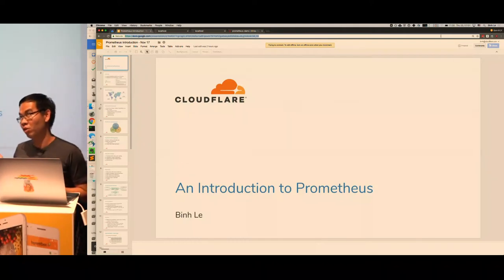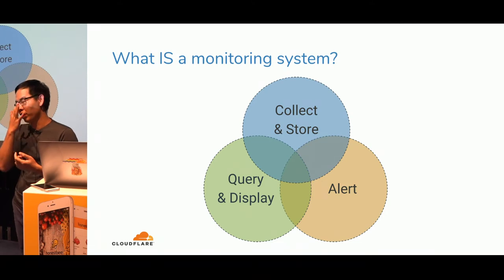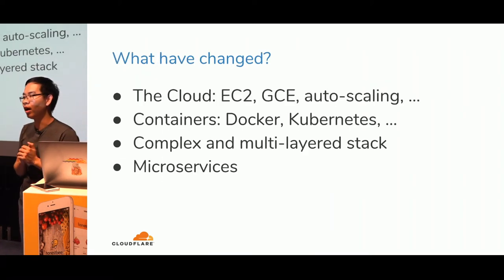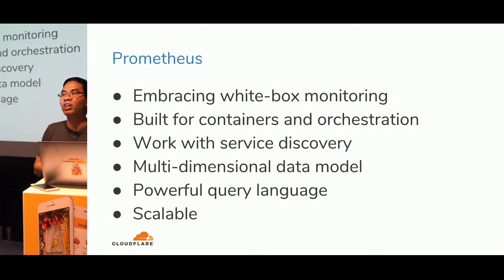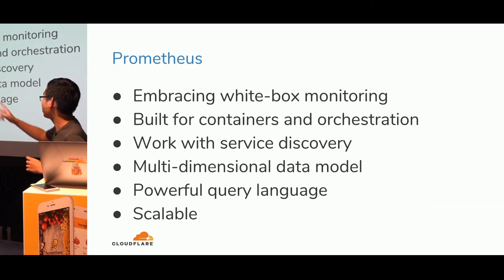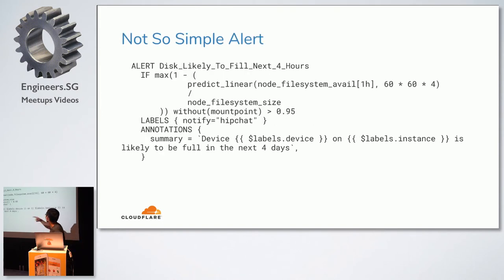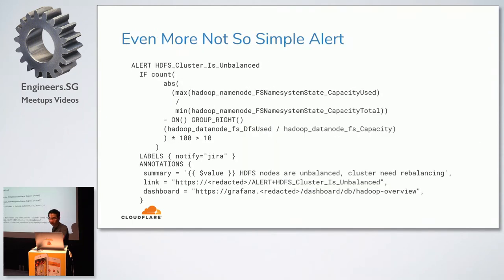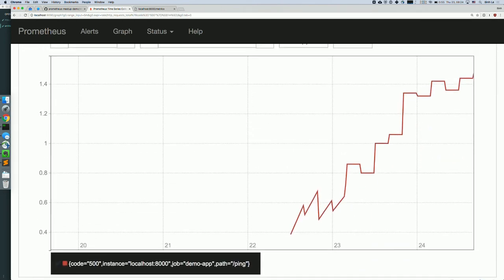An Introduction to Prometheus - Singapore Prometheus Meetup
Speaker: Binh Le

Binh Le will give an introduction to Prometheus and related tools for the next generation of monitoring system and how Prometheus is used to monitor global infrastructure at Cloudflare.